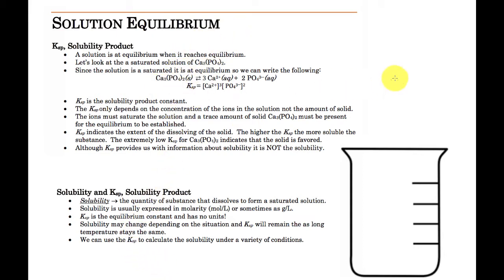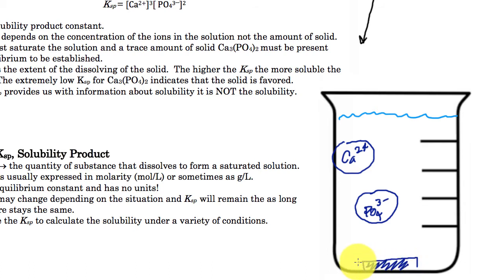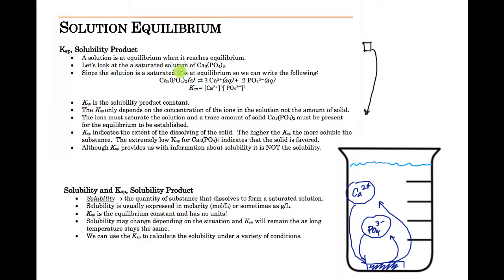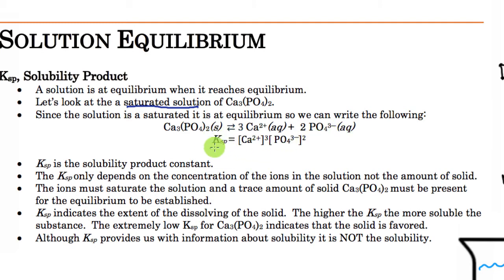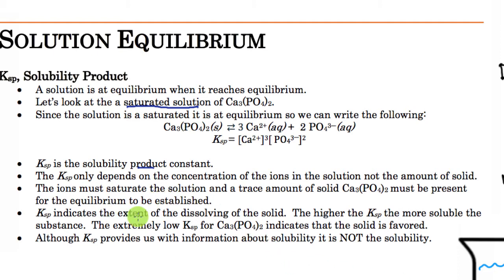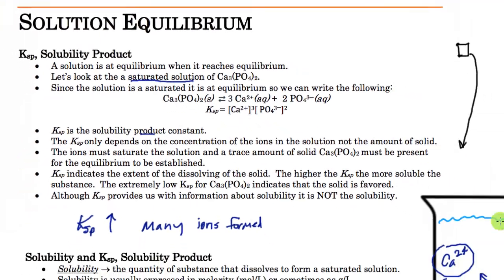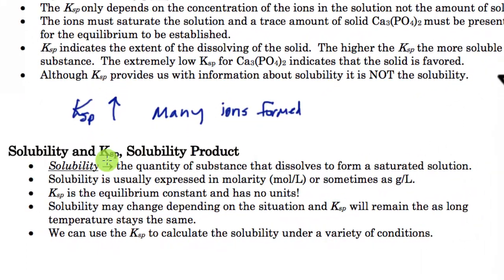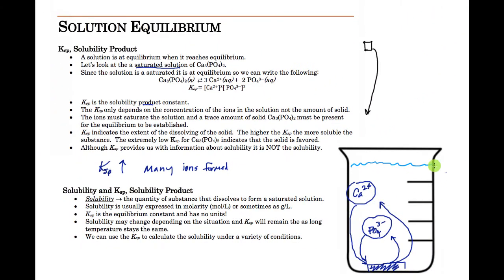What is Ksp? 1718